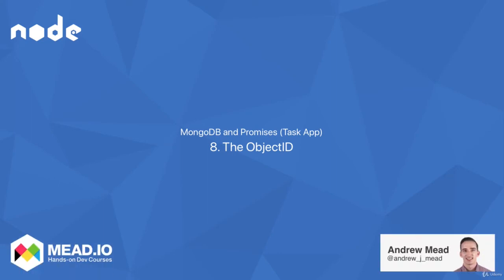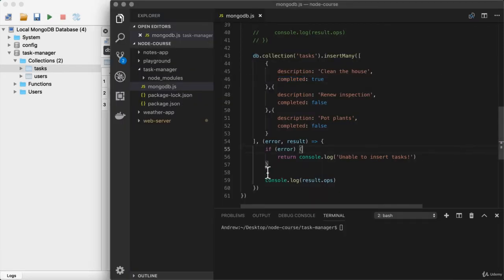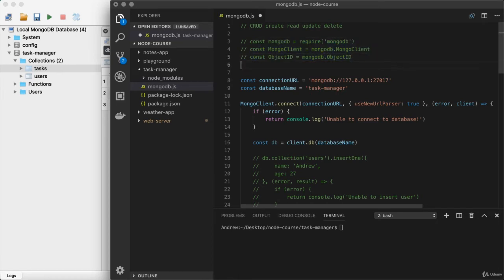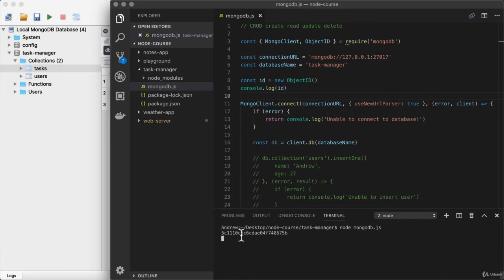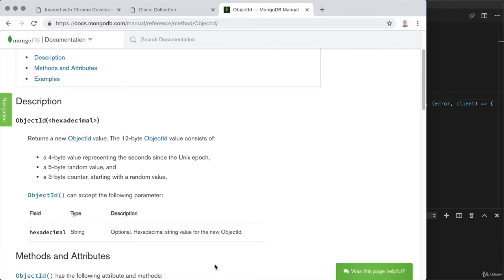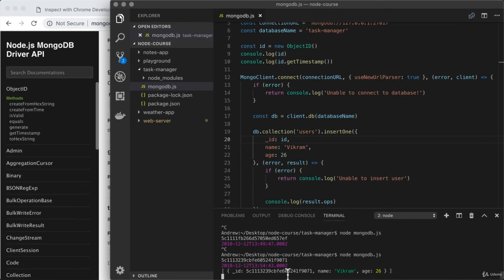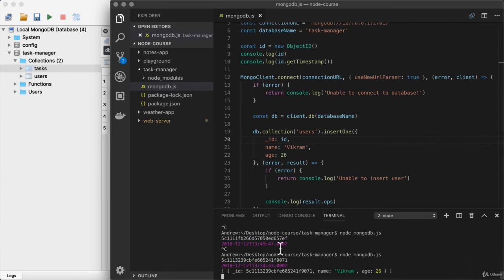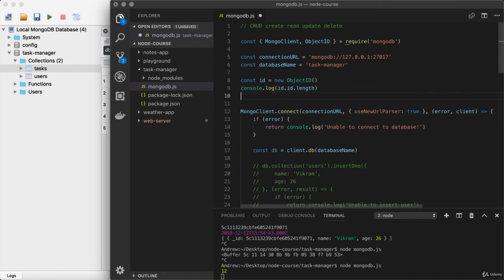10.8 The ObjectID